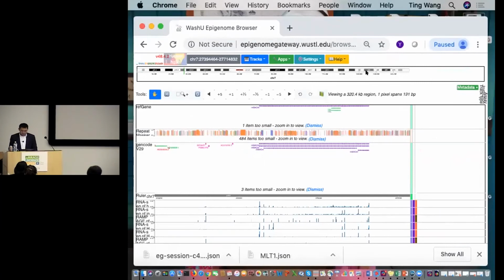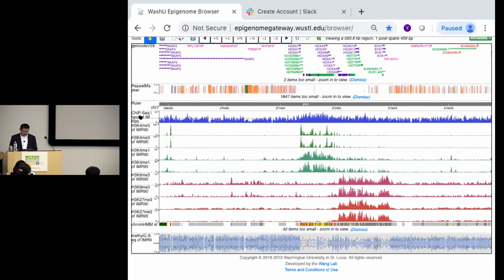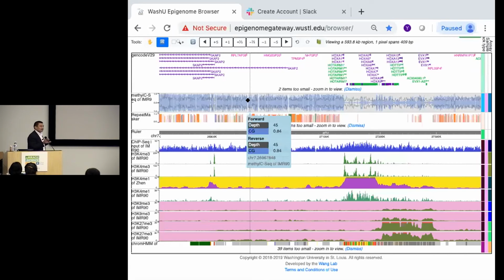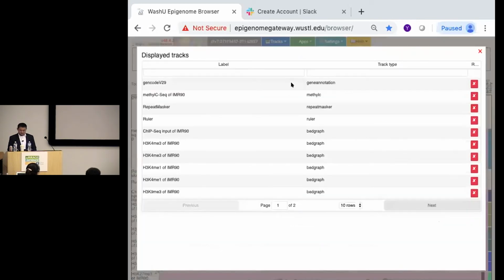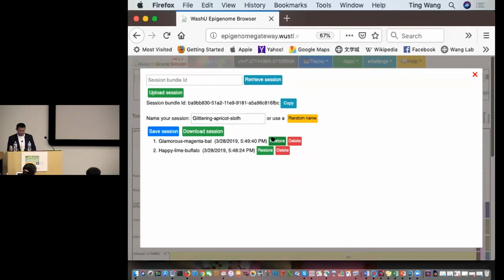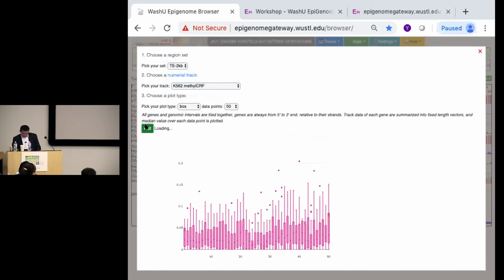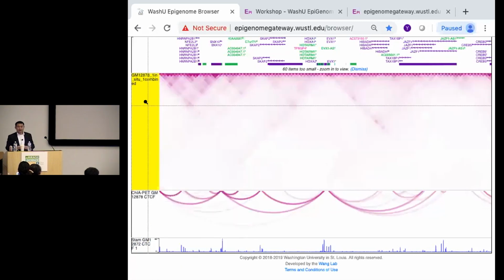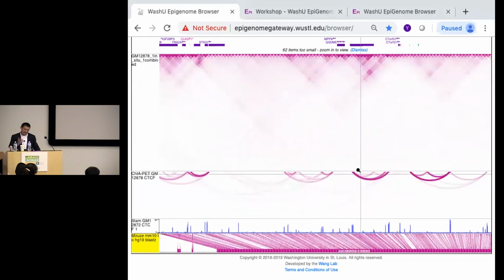WashU Epigenome Browser: Hands on demo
Outreach presentation by Dr. Ting Wang at the City of Hope.